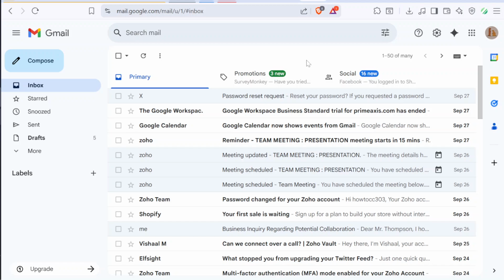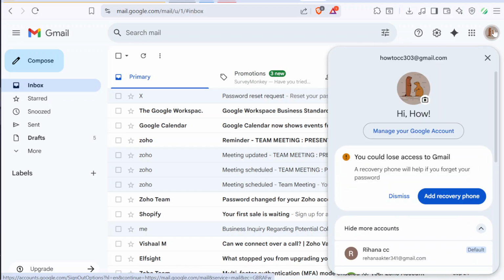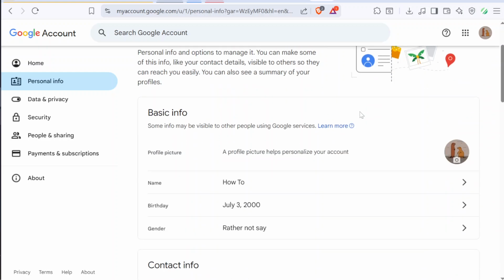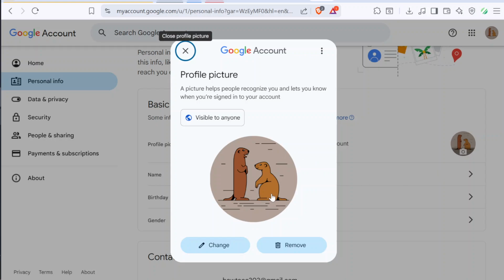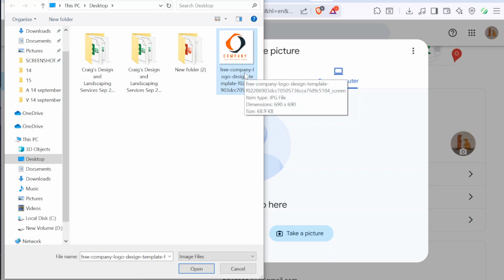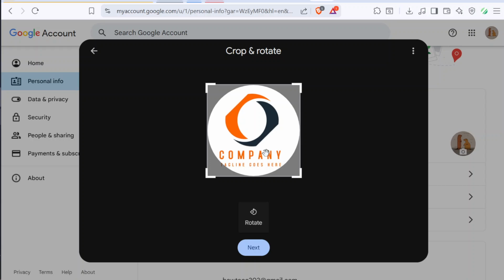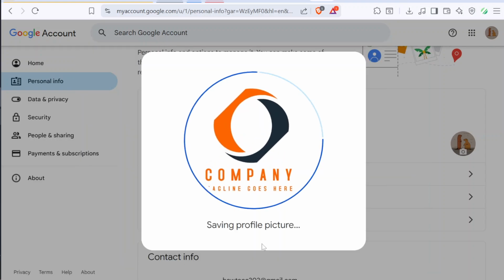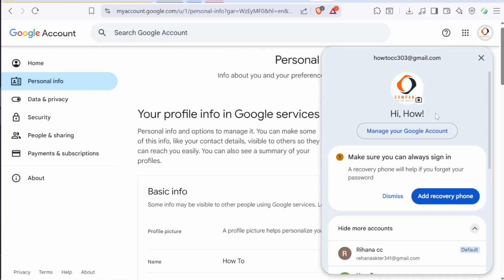How To Show Your Business Profile Image When You Send Email to Gmail - 2025 (NEW METHOD)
How To Show Your Business Profile Image When You Send Email to Gmail
In this video, we show you how to show your business profile image when you send email to Gmail. Learn the simple steps to make your emails look professional and trustworthy by adding a recognizable business logo or profile picture. This tutorial covers setting up your Google Business Profile, linking it to your email, and ensuring your image appears correctly in Gmail inboxes. Whether you’re a small business owner, freelancer, or marketer, these tips will help you improve email branding, increase credibility, and stand out in your recipient’s inbox.